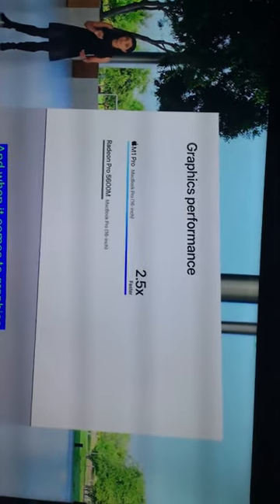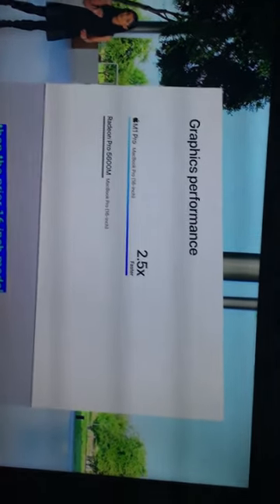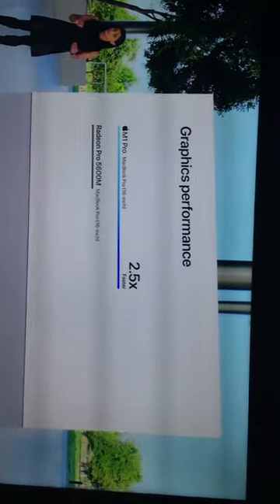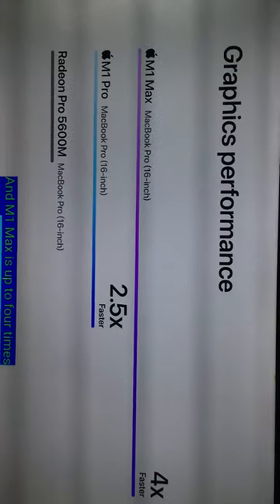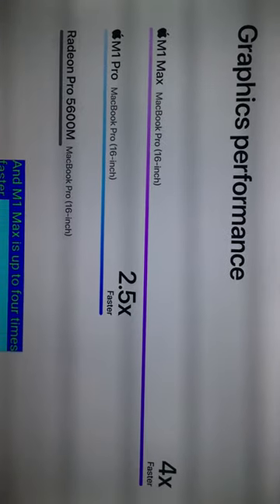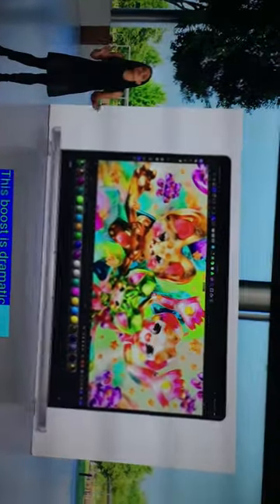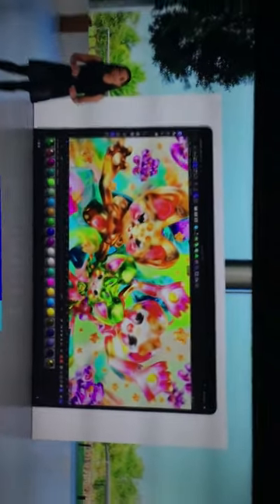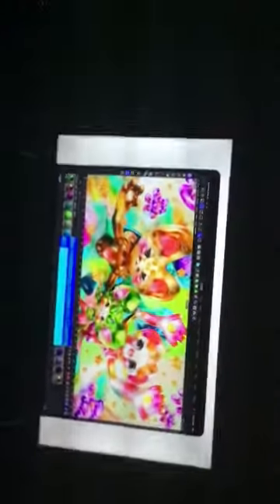This is a vertical video.

4 comments for October 20
38 new users approved in October 2021